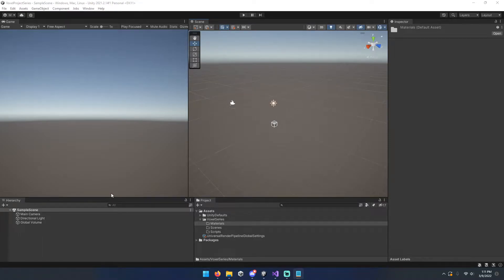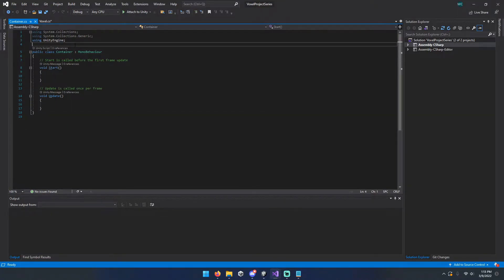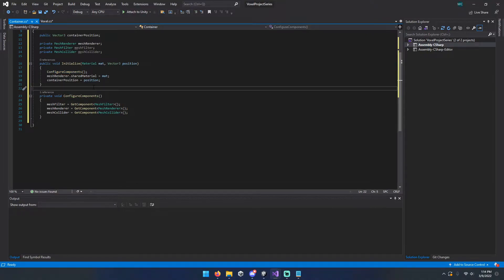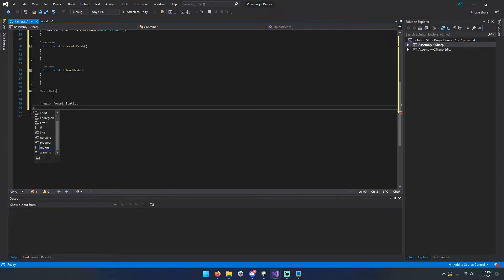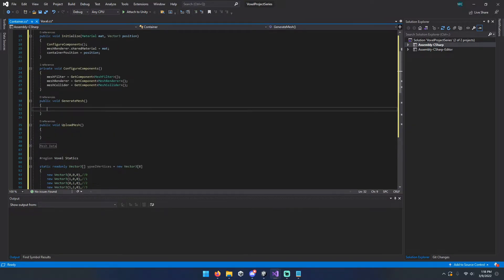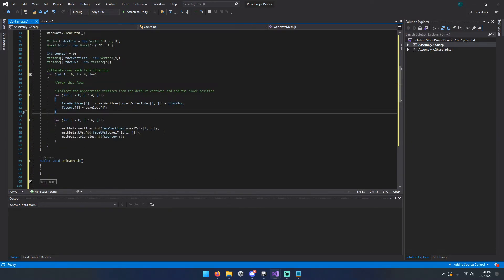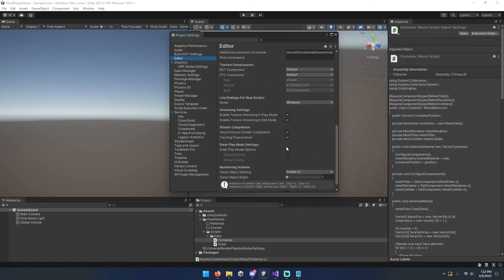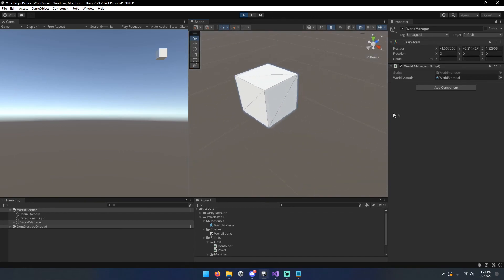Unity Voxels - Procedural Generation Tutorial - Part 1: The First Cube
Hello everyone! I know what you're thinking, "Not another Minecraft Clone, ugh." While you are correct about that for now, it won't stay that way for too long! Once the basics are in and working, we'll get to implement a novel Dual Contouring system. (or Naive Surface Nets, since I don't use a QEF) But for now, I present: Cube.